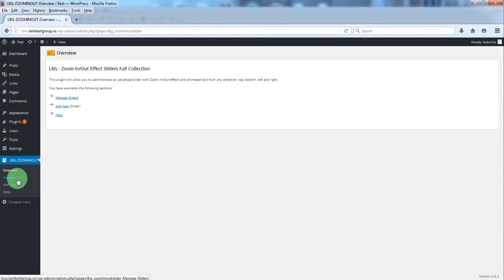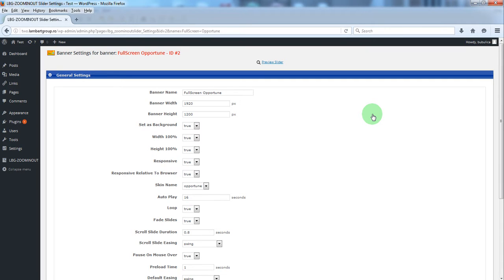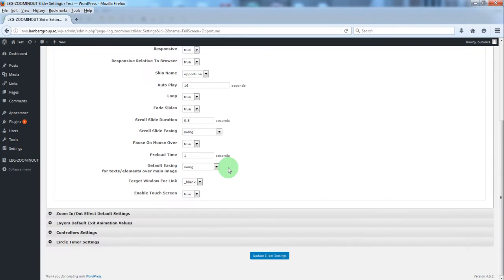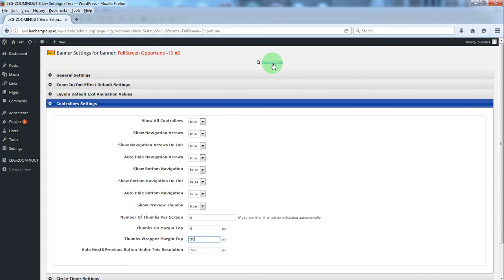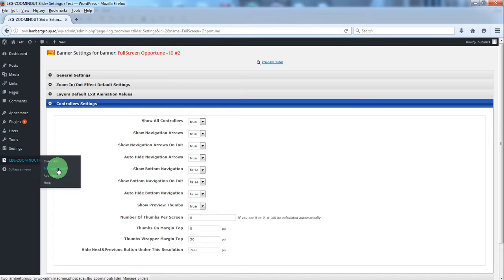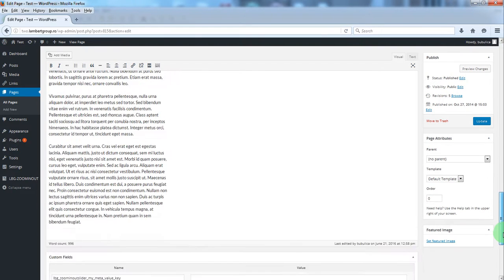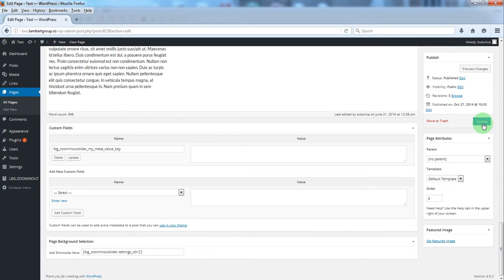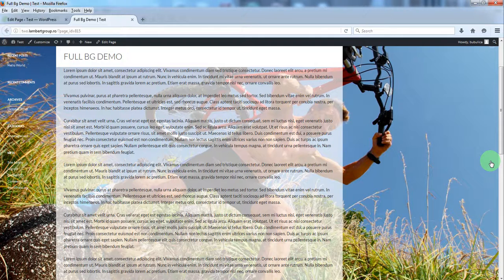LambertGroup Zoom In/Out Effect Slider - WordPress Plugin: Add A Background For a Page or Post